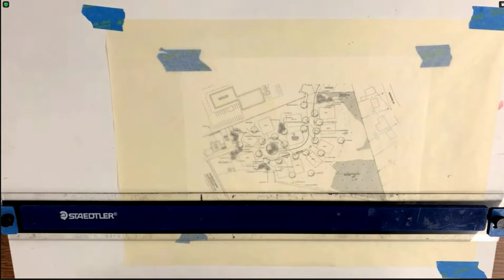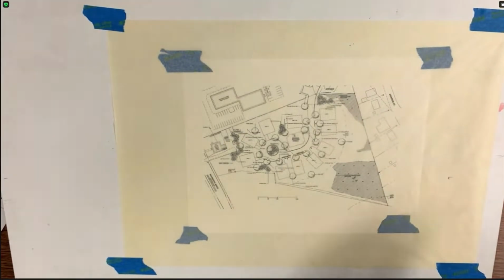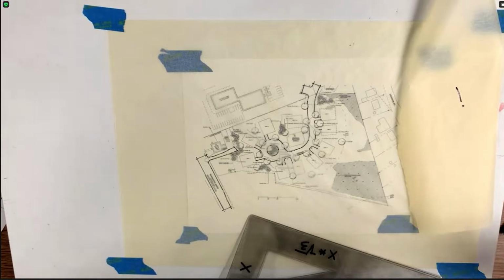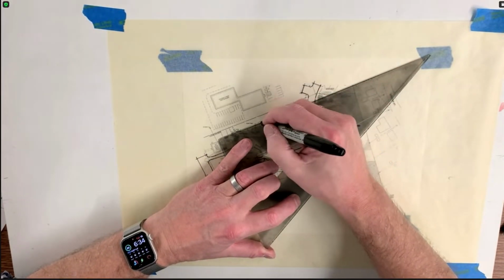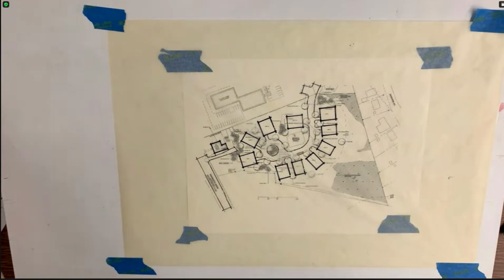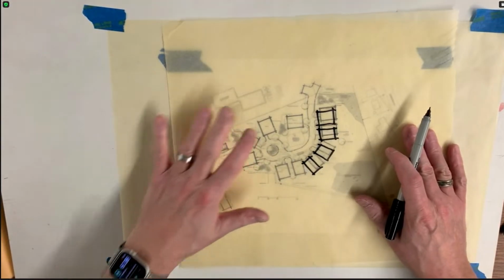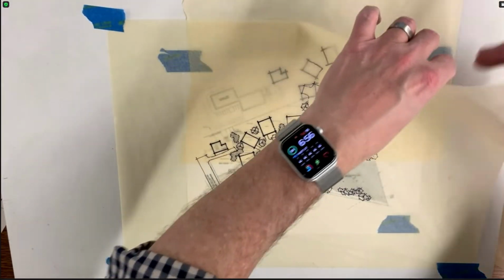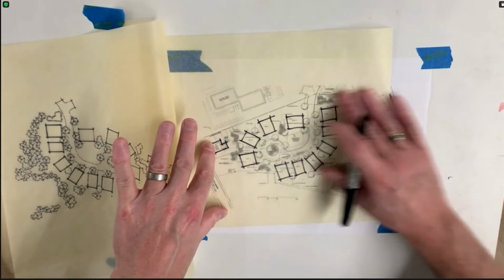Class 05 BW Plan Movie